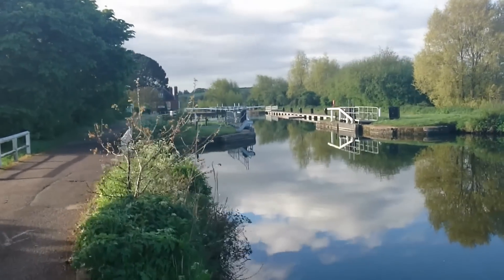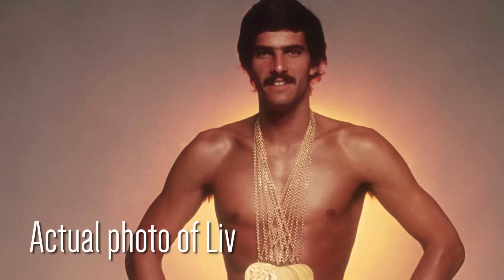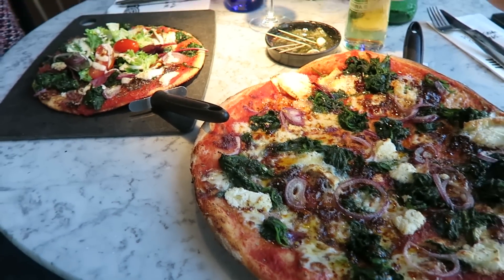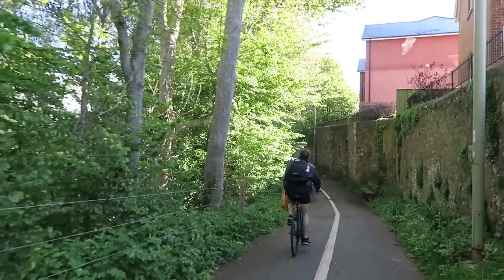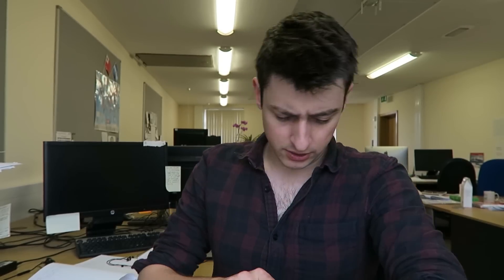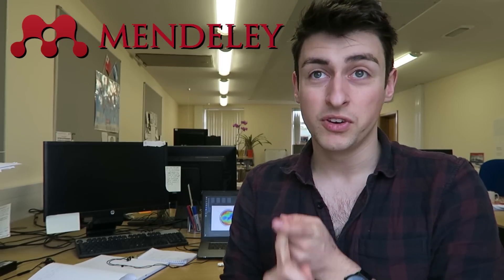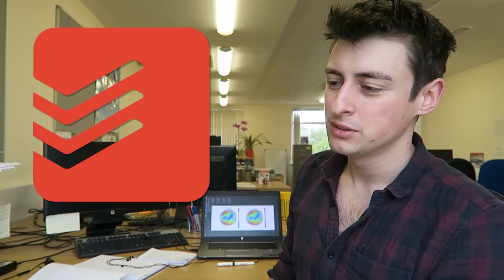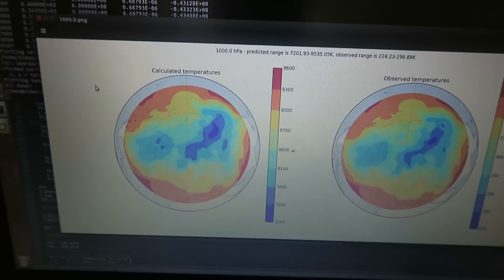Apps I use in my PhD | Life as a PhD student #12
I talk about the software and apps I use in my PhD to do my research and write my thesis! And a bunch of other stuff besides.

I love Exeter's campus, it's just so green!

II

Editing done in Premiere and After Effects.

Huge thanks to my supporters on Patreon: Samuel Rose, Frederic Ysewijn, Kane Thynne, Eve Dillon, Rowan Gow, Rikke Norgaard Christiansen, Daniel Martin, Matthias Loos, James Bridges, Hanna Scott, James Craig, Angela Cook, Sanaa Al Derei, Mark Anthony Magro, Maddie Sisk, Liam Farrar, Theresa Wang, Hunter Jones, Nathan Smith, Kieran Kelly, Wendover Productions, Kendra Johnson, Caitlin Louise, and Real Engineering.

II

I am Simon, a fourth year PhD candidate at the University of Exeter. I upload videos on bits of science which are relevant to what I do, and sometimes just because they're really cool.